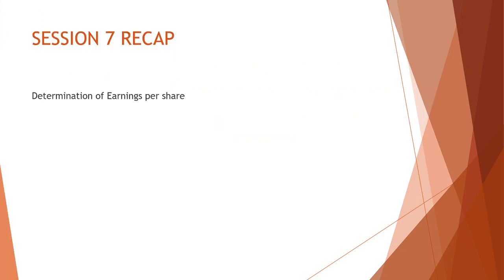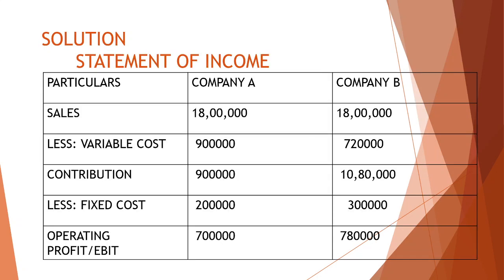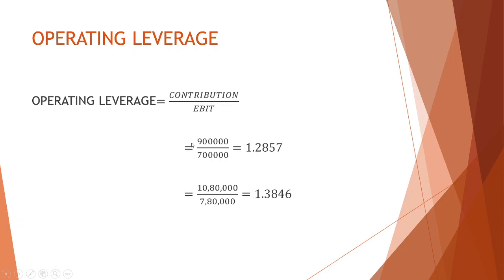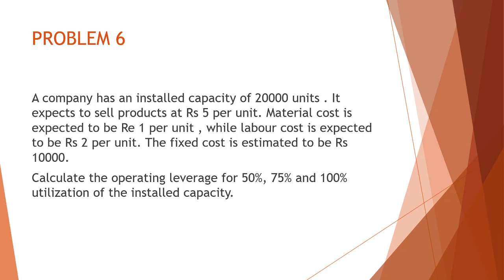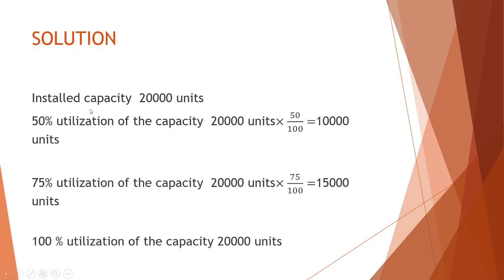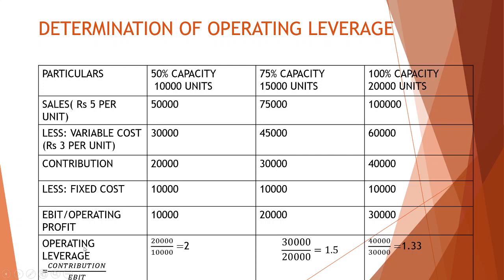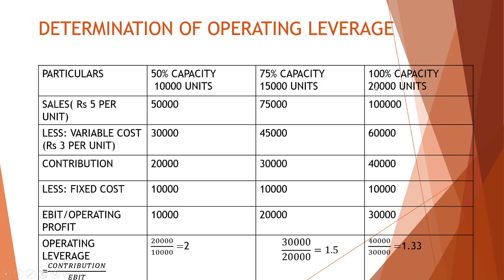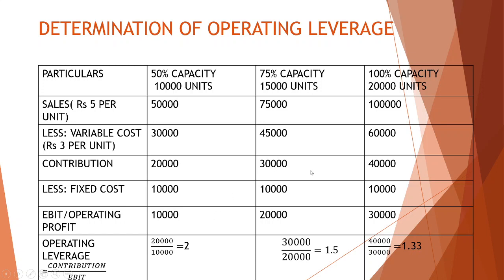FM CAPITAL STRUCTURE SESSION 8